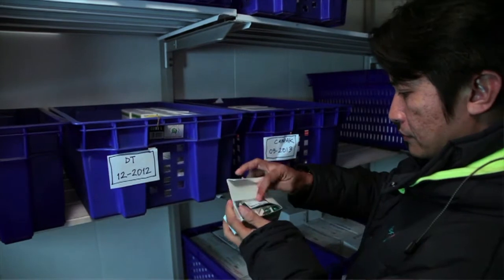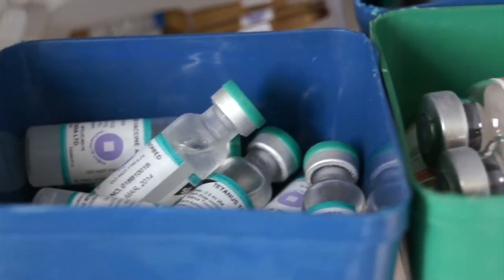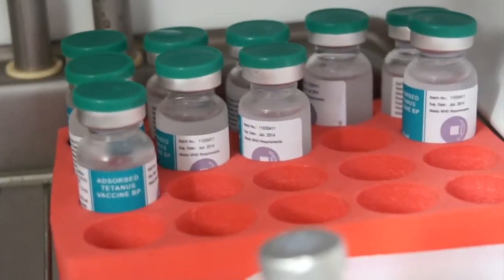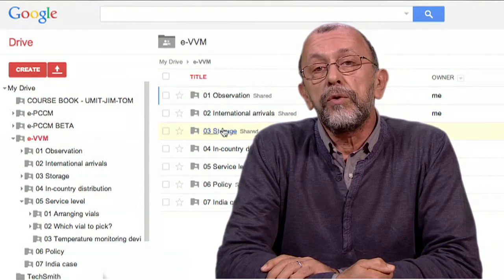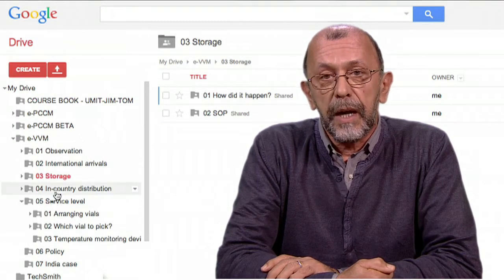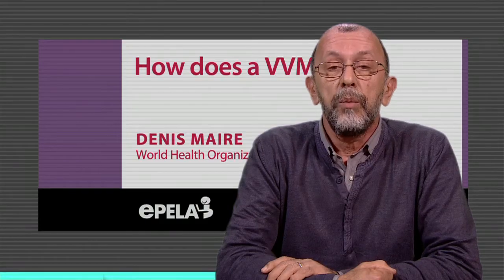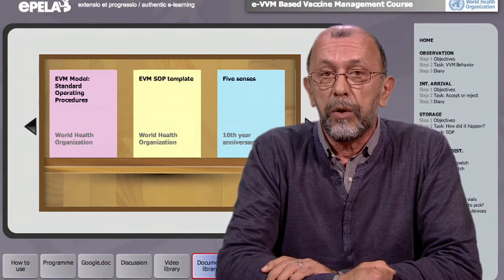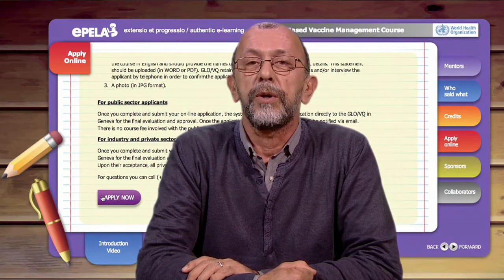VVM based vaccine management: Authentic eLearning course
A new authentic eLearning course from EPELA on VVM based vaccine management. The nine-week course takes participants through a sophisticated vaccine chain to make the best use of VVM through ensuring that the vaccines have not been damaged by heat, reducing vaccine wastage, pinpointing cold chain problems, managing stocks, facilitating immunization outreach and increasing access and improving vaccination coverage, preventing inadvertent freezing, and providing hints whether an opened multi-dose vaccine vial may be used in a subsequent immunization session. Tools are offered to work in groups, evaluation is done through self, peer and expert reviews. Nobody lectures any participants in this course, but we make expert videos and critical documents available to participants through video and document libraries.